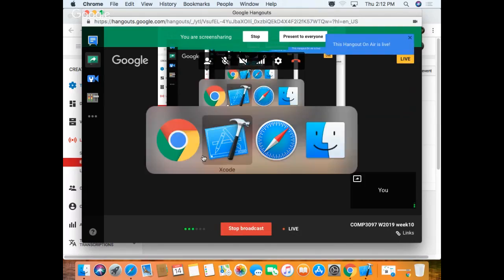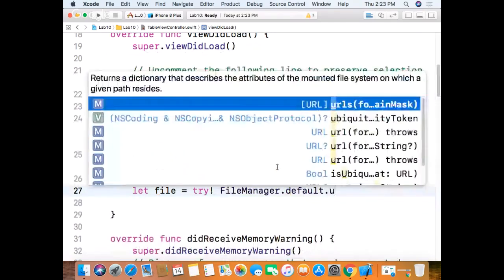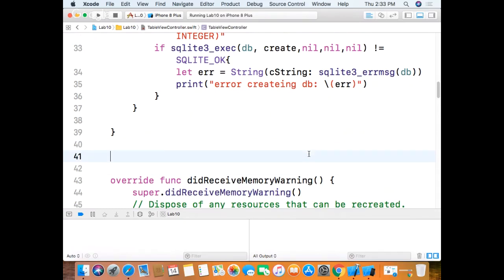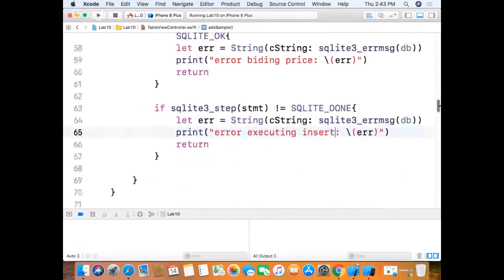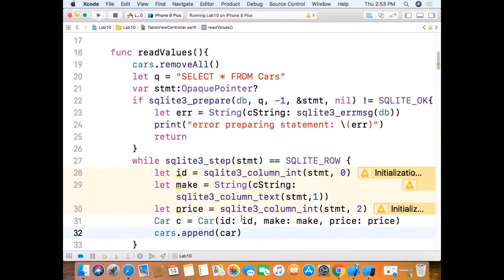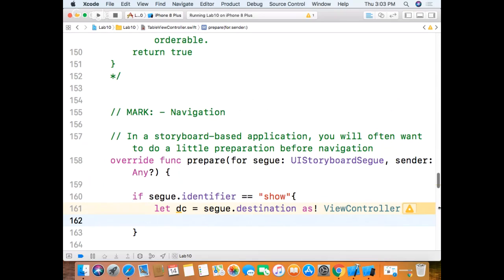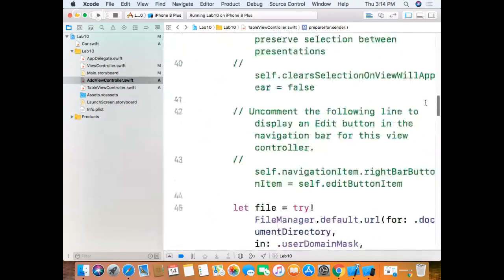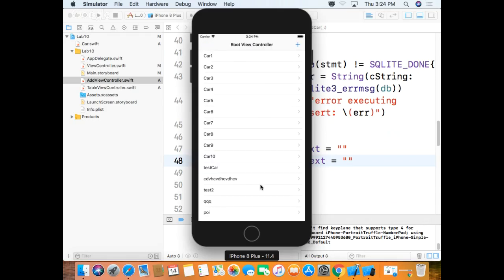COMP3097 W2019 week10